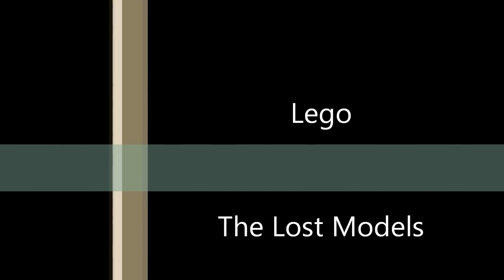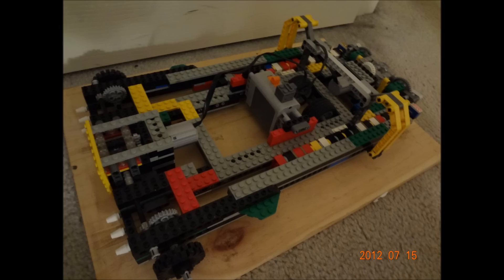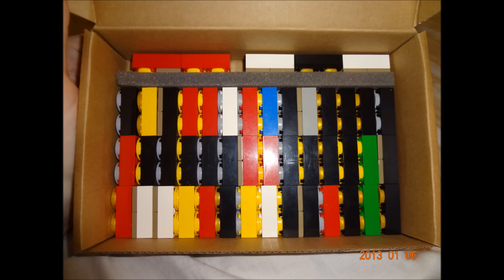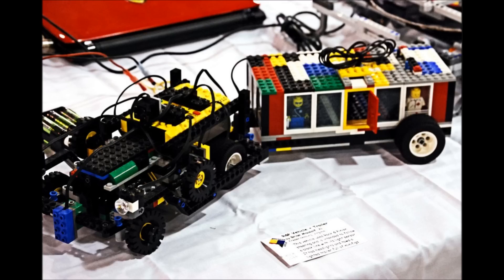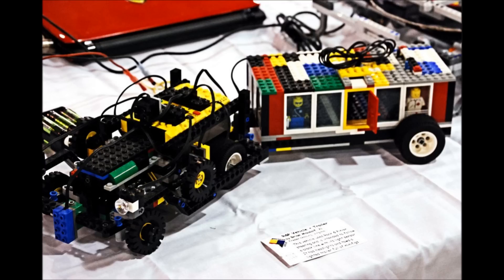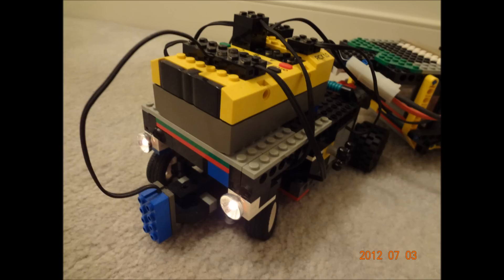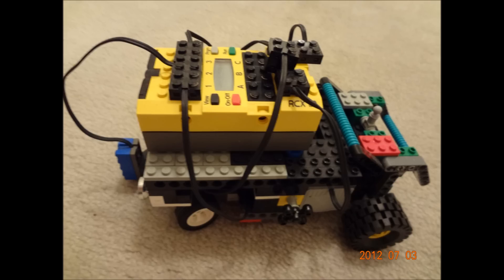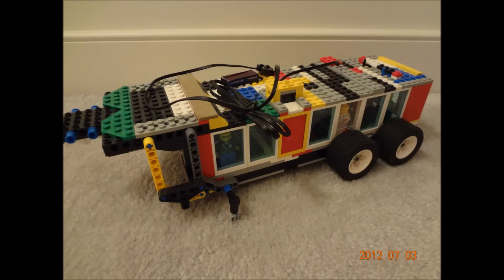Lost Lego: Bricklayer Prototype & Ackermann Tractor-Trailer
These are two Lego models of mine that I didn't get much of any video on and they are in the process of becoming other models.

First is my Bricklayer Prototype: This was made with the intent of laying out two rows of dominoes at once all mechanically (no robotic parts are involved). Because dominoes and Lego pieces don't match up well in terms of dimensions, I resorted to using 2x4 blocks with caps. It worked in concept, however it suffered from poor reliability and the spacing between blocks is too much.

Ackermann Tractor-Trailer: This model has changed a number of times over the years. It started out as a small windowed trailer that I used with the Lego Road Train. Afterwards it was changed into a bumper-pull style trailer and coupled with a vehicle using rack and pinion steering along with a differential. It was followed up by a fifth-wheel conversion and of course the vehicle changed to support the fifth-wheel design. However the steering was set up to behave using the Ackermann principle. In that, each wheel turns with a different angle of deflection. The wheel on the inside of a turn will have a higher degree of angle relative to the outside wheel. This helps keep the vehicle from 'pushing' in a turn and follow the turn correctly as opposed to traditional R&P where each wheel is the same angle. _